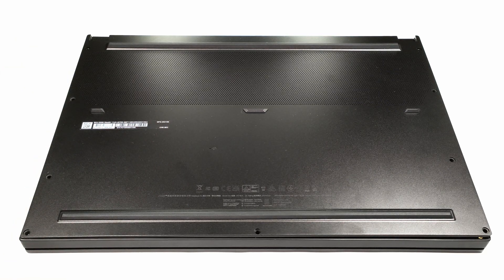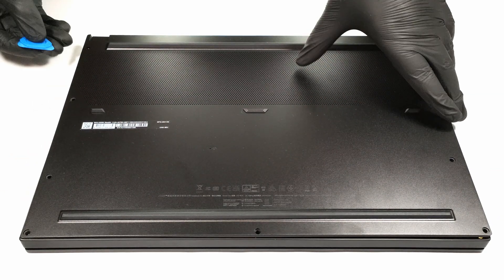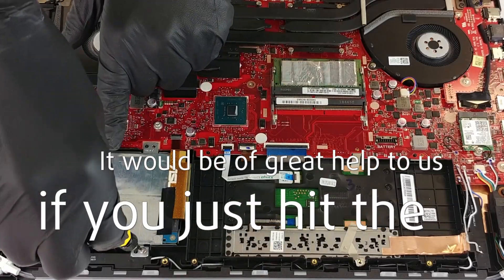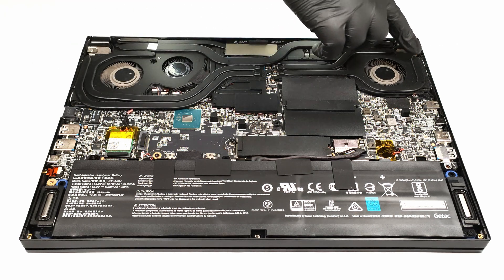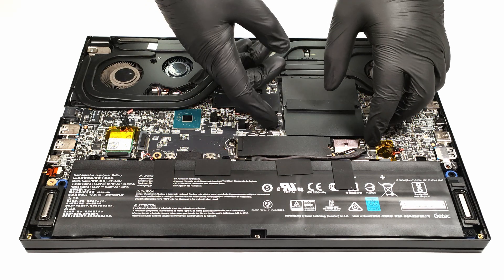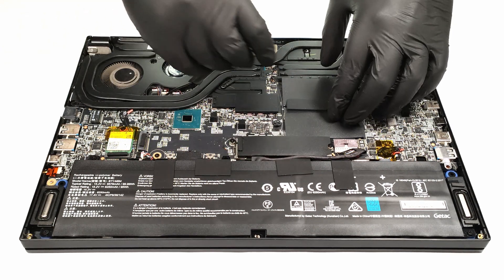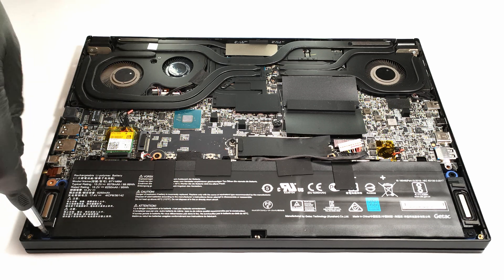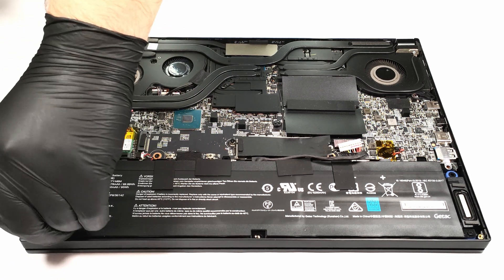🛠️ MSI GS66 Stealth (11UH) - disassembly and upgrade options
✅  LaptopMedia.com